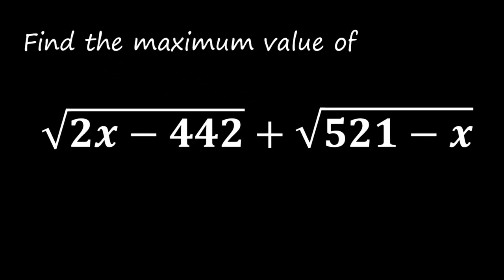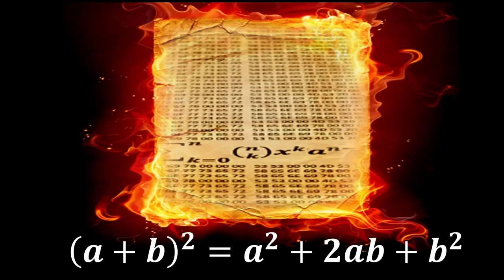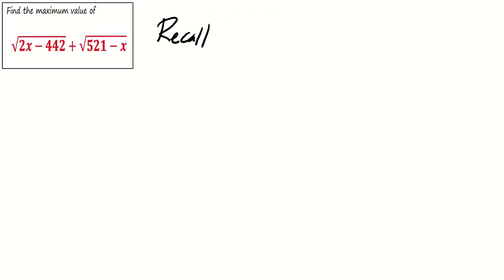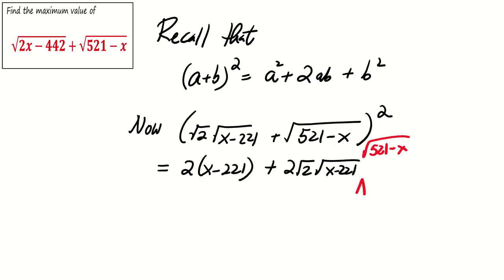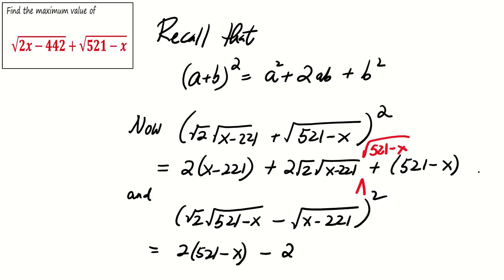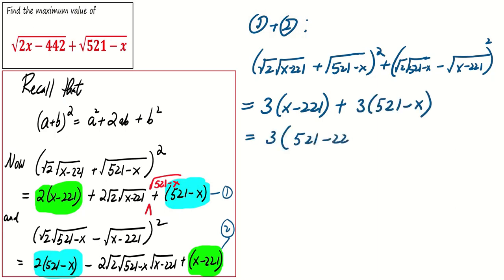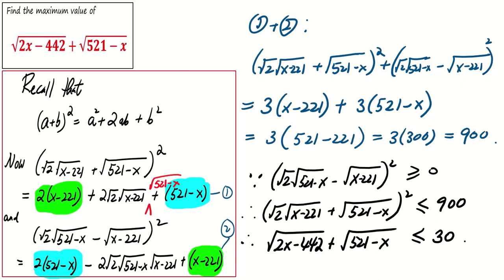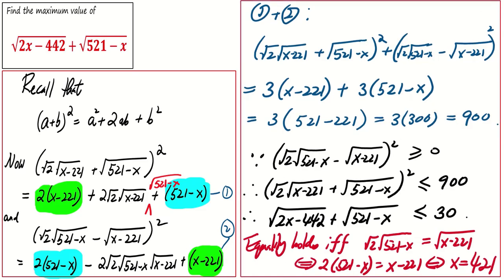Everyone should know this trick | Cracking a challenging problem for beginners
Welcome, everyone, to another exciting math adventure! Today, we've prepared a captivating math problem that's perfect for beginners, and it's all about basic algebra. While it may initially seem complex, with the right techniques, it becomes a breeze. So, let's dive into it.

Here's the challenge: Find the maximum value of √(2x - 442) + √(521 - x). Don't worry if it looks a bit daunting at first; we've got some tricks up our sleeves to make it simple.

I hope you've enjoyed this math journey. Until next time, take care, keep learning, and goodbye!"